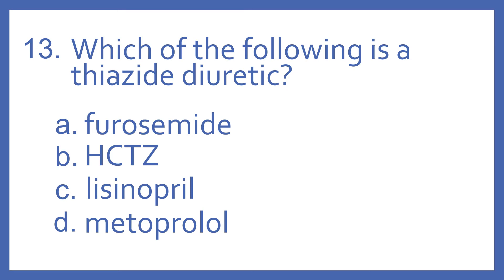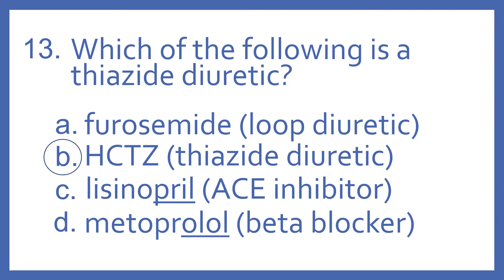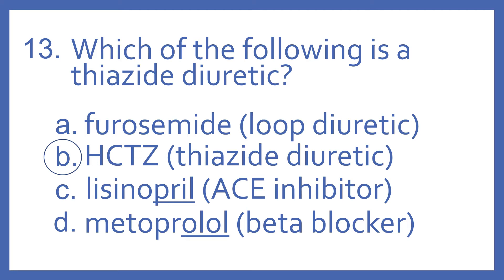Top 200 Drugs Practice Test Question - Which of the following is a thiazide diuretic?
Top 200 Drugs Practice Test Question 13 - Which of the following is a thiazide diuretic? Individual practice test questions from my Top 200 Drugs Quiz #2 Video based on my Top 200 Drugs Flashcards with Audio. For pharmacy students, pharmacy technicians, and nursing students preparing for NAPLEX, PTCB PTCE, or NCLEX.